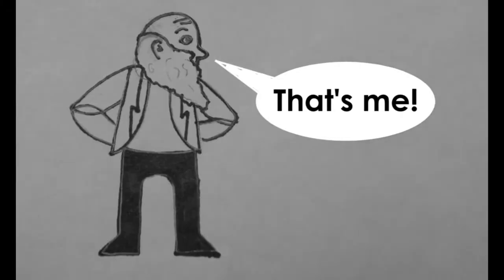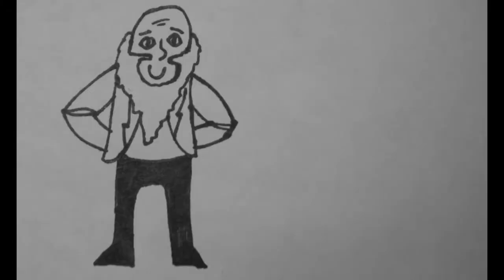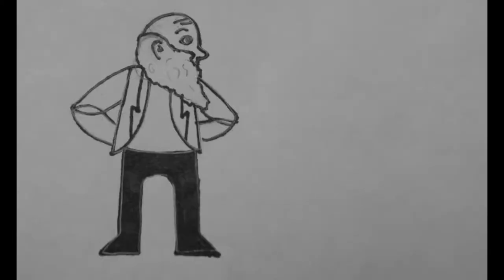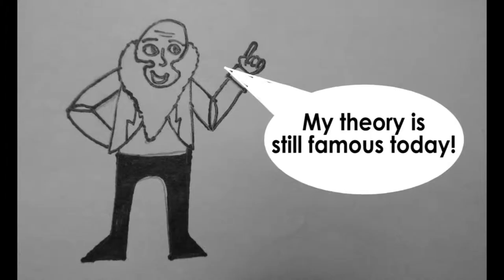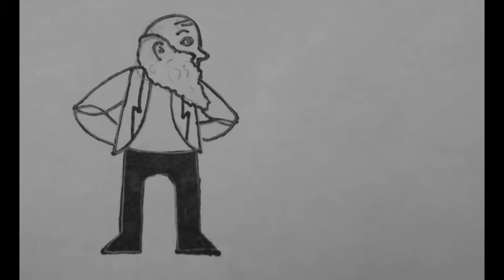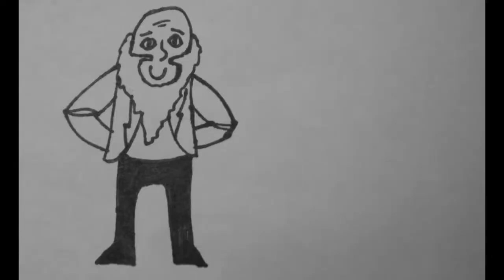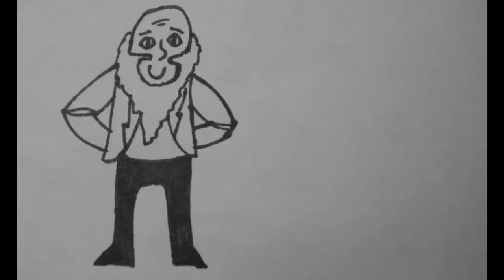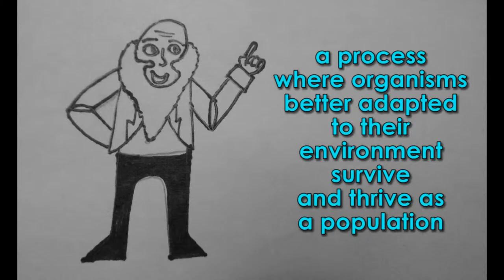THE EVOLUTION OF HEDGEHOGS - A Brief Overview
Turning my biology project fun by making it all about hedgehogs...